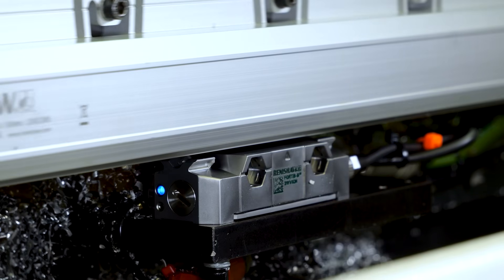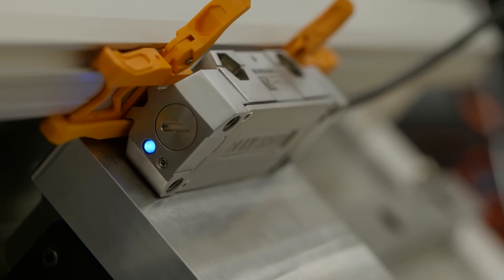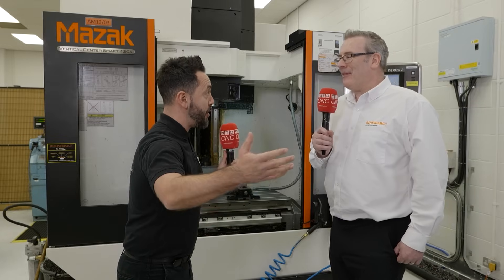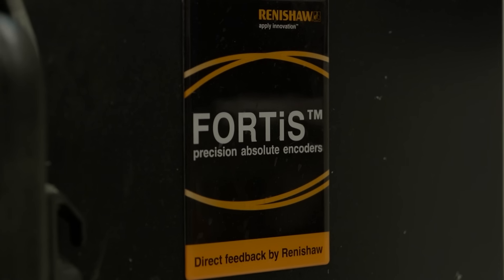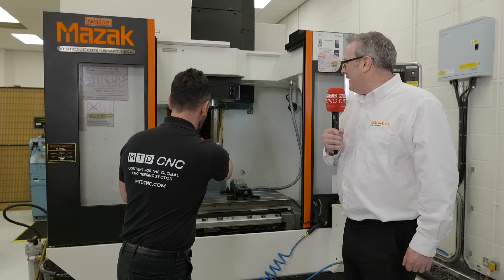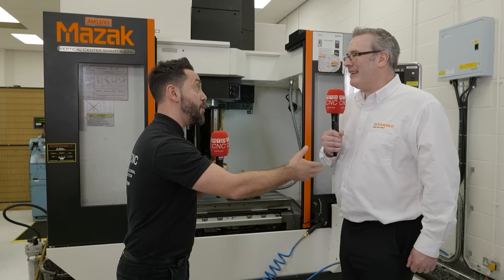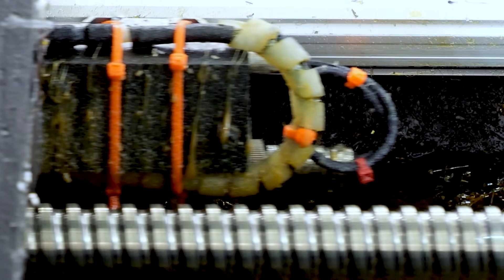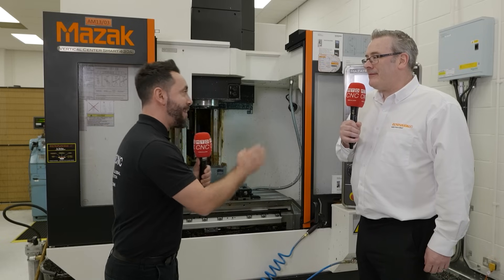You don’t need technician skills to install the new Renishaw FORTiS encoder.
Identifying a change in color of an LED – that’s exactly how simple it is to install the new Renishaw FORTiS encoder to a machine tool. MTDCNC’s Giovanni Albanese meets Corrie Fearon of Renishaw to learn the advantages of this new technology and how easy it is to install for an assembly operator with no need for technician-level skills. Corrie explains how the linear scales offer a foolproof process through a non-contact system allowing customers to benefit from reliable lights-out production. Watch the video to find out more about Renishaw’s technology that offers an excellent solution against unplanned downtime and an opportunity for service engineers to get a crashed machine up and running within the same day.

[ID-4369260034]